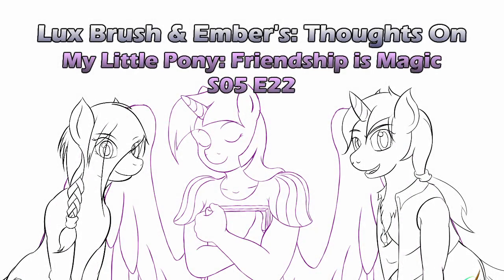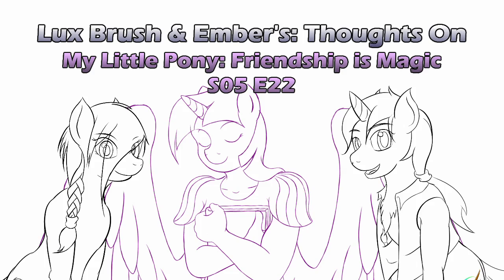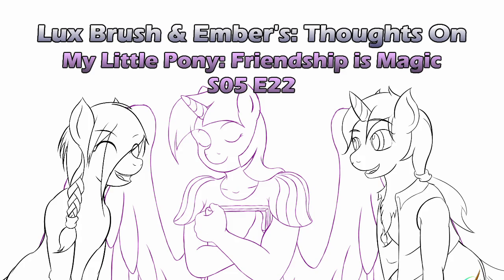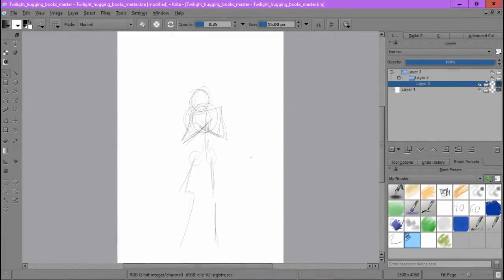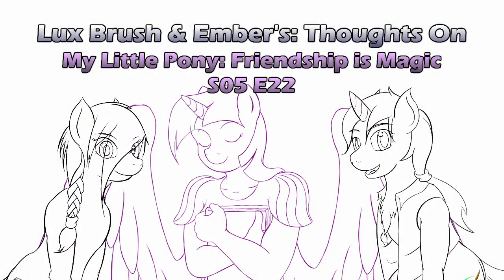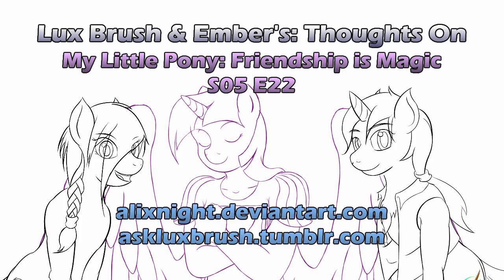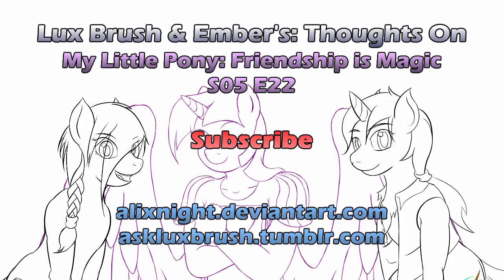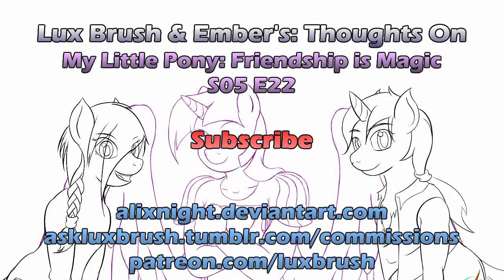Lux Brush And Embers Thoughts On MLP:FiM S05 E22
Well this was an episode, and why don't we tell you about it in one of our episodes. ^ ^

This time the drawing is of Princess Twilight Sparkle, enjoy.